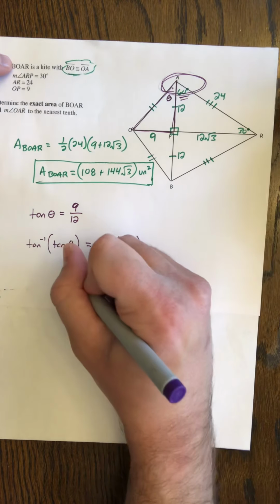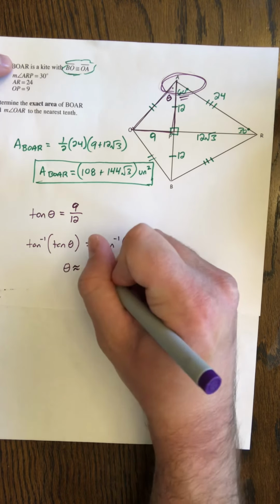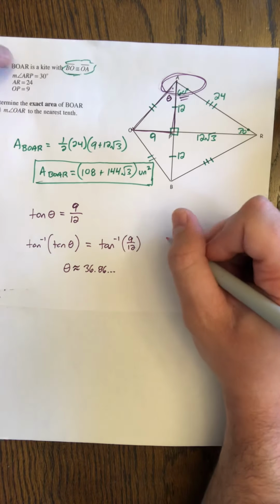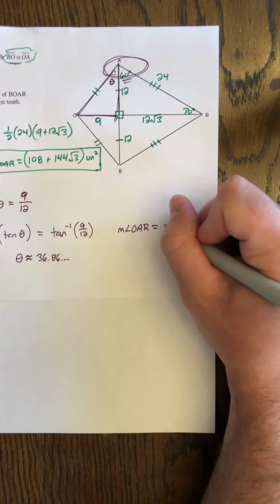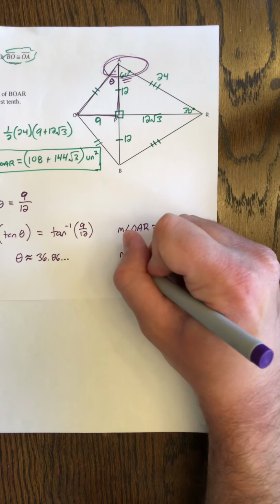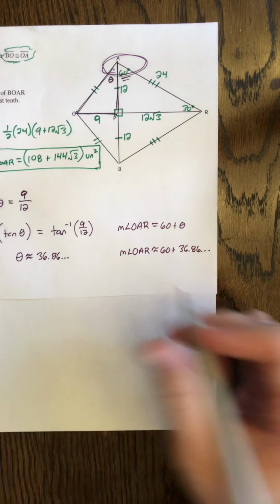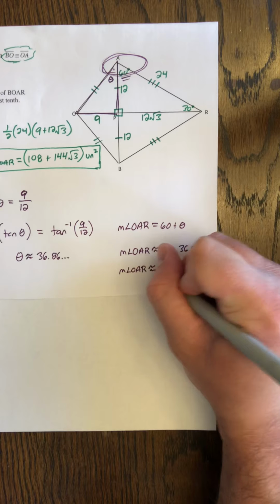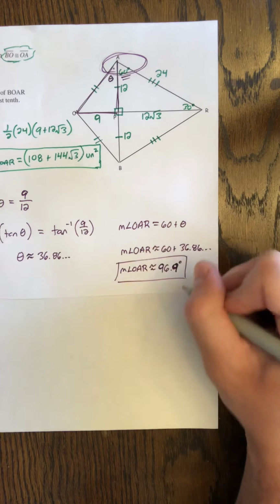Unit 9 day 7 area of a kite and rhombus page 3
Page 3 of unit 9 day 7 notes